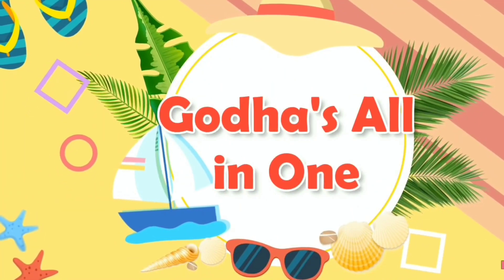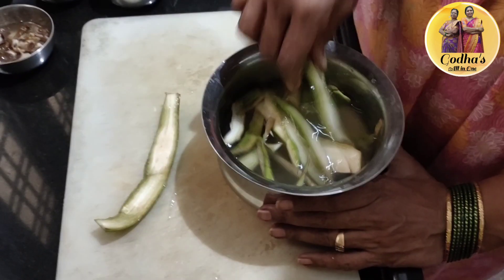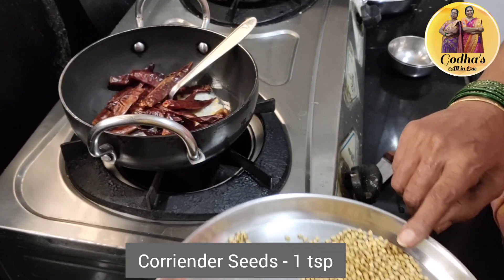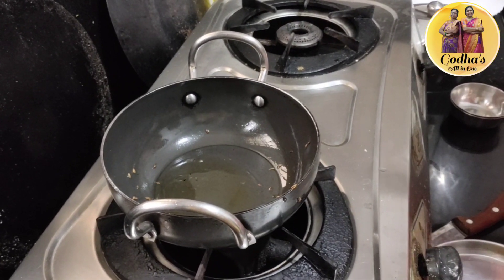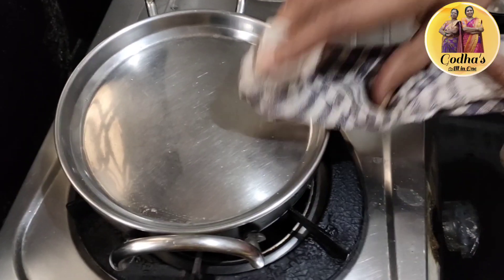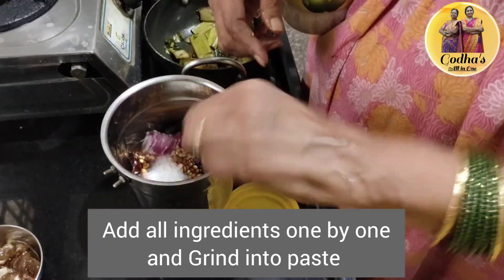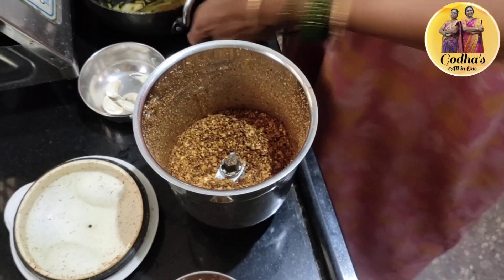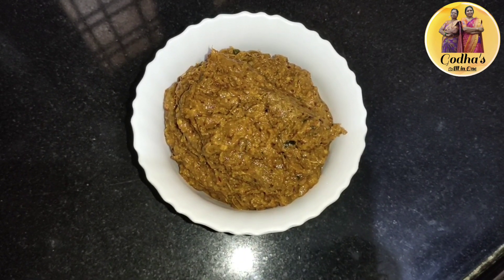Tasty & Healthy రహస్య పచ్చడి / Secret Receipe for good health